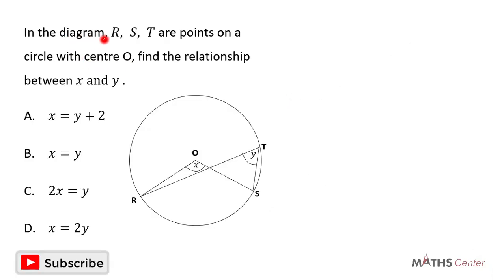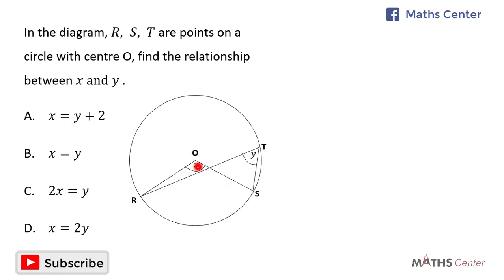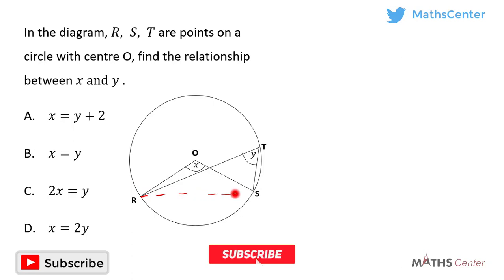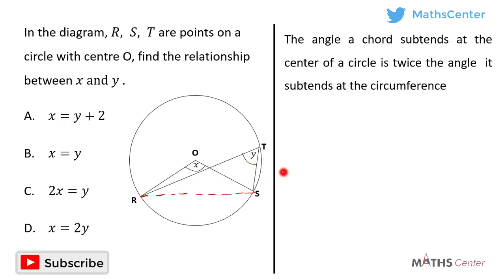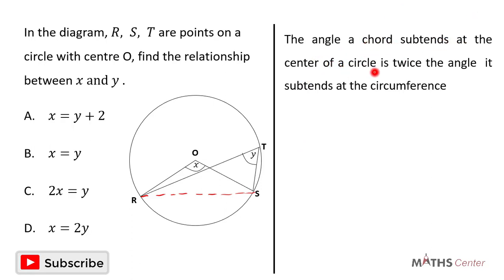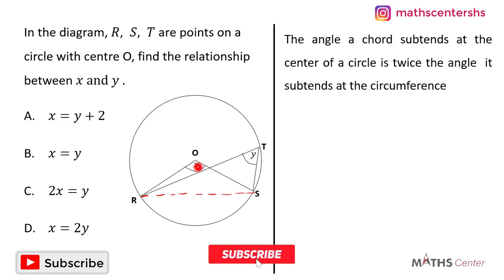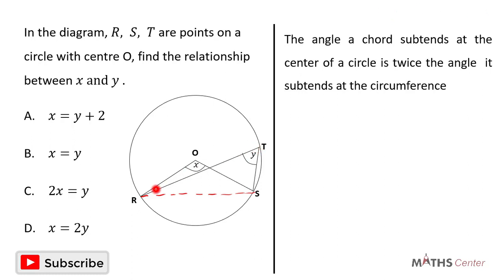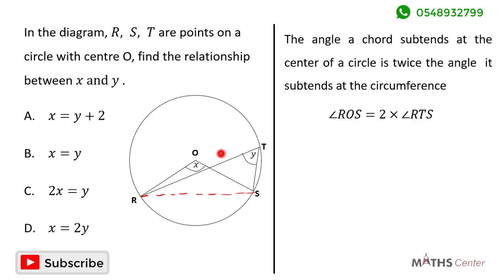Plane Geometry | Circle Theorem | Likely Examination Questions | Maths Center